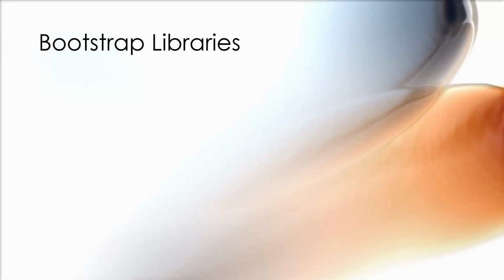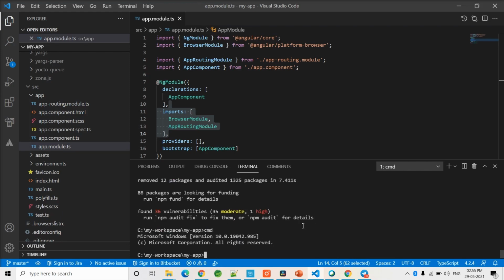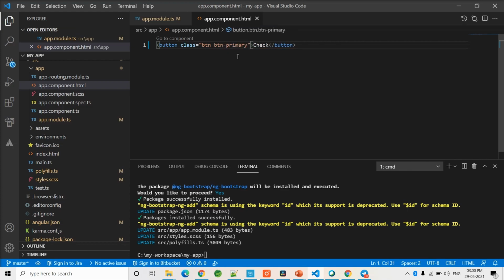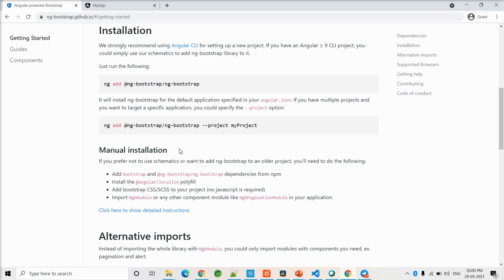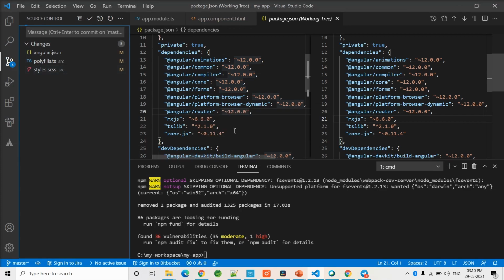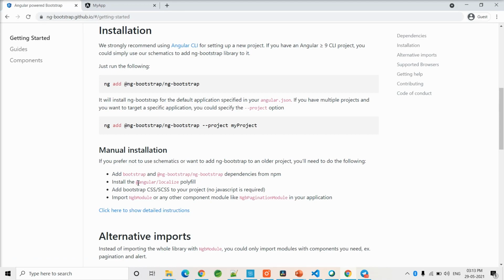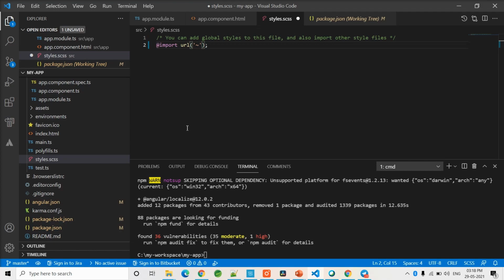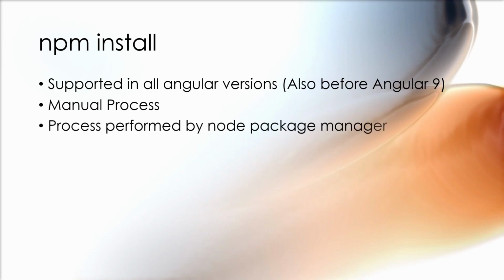Angular Course | Video 3.5 | Install Bootstrap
This video is part of the Angular Course Please watch previous videos for a better understanding.

Chapters:
0:00 Introduction
0:36 Bootstrap,ng-bootstrap,ngx-bootstrap
1:52 ng-add ng-bootstrap (Recommended way)
5:36 npm-install (Manual Process)